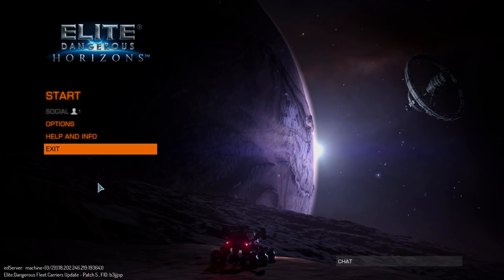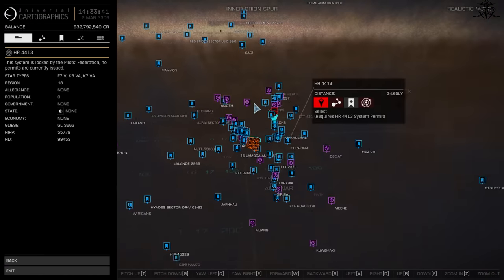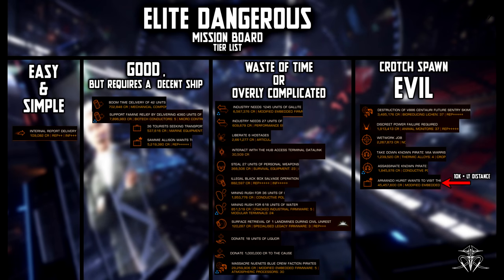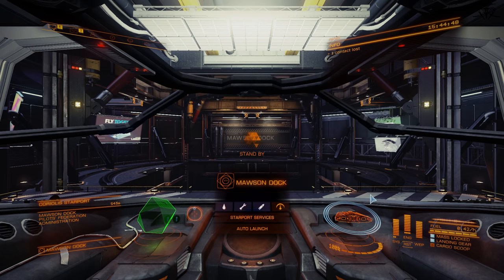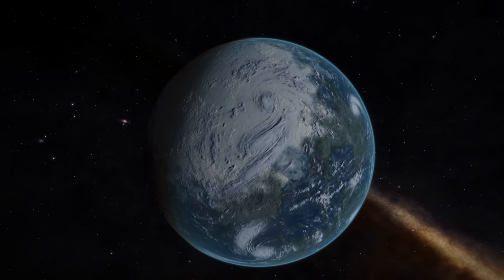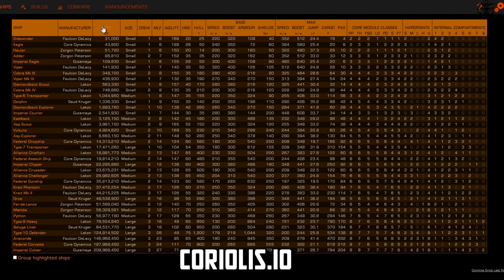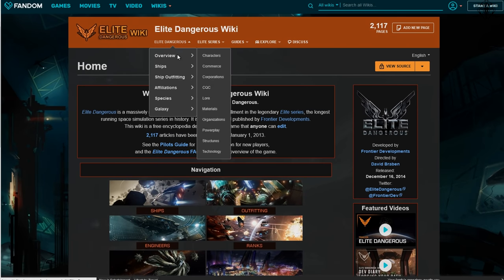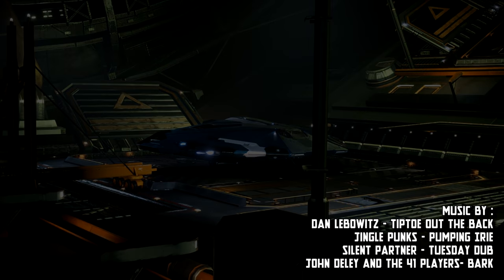Beginner's Guide to Elite Dangerous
In case you just started, here's a relatively  simple guide for starting out in this grand space sim that is elite!